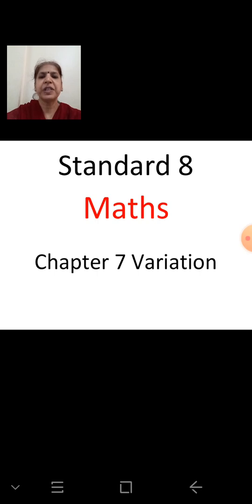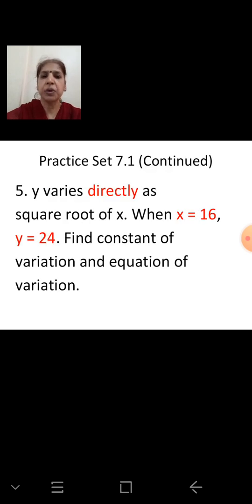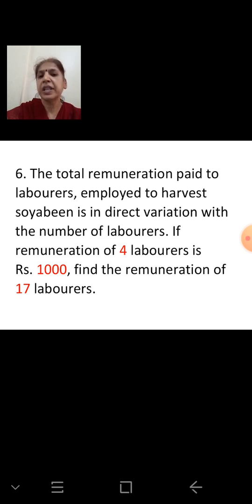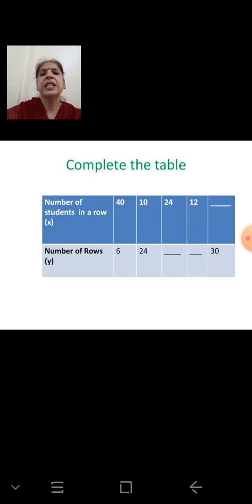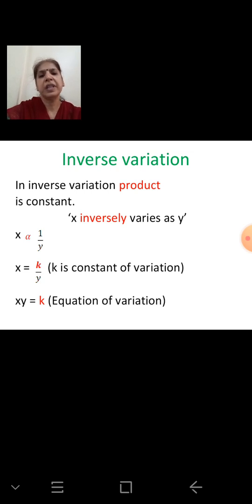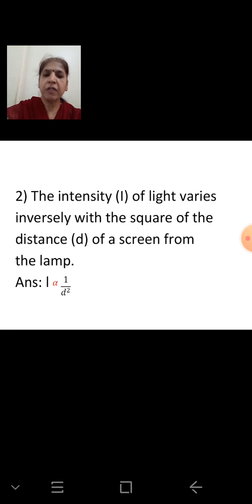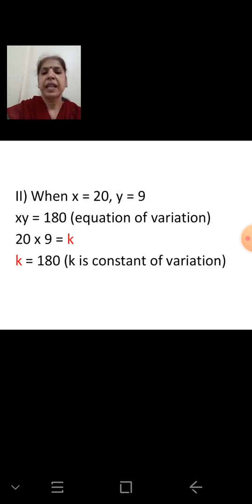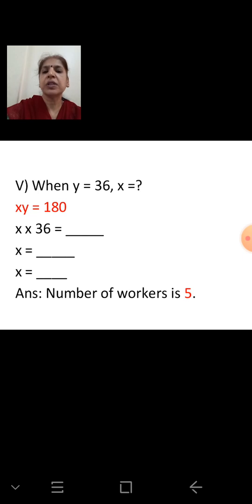Class 8 | Maths : Chapter 7 : Variation : Part 2